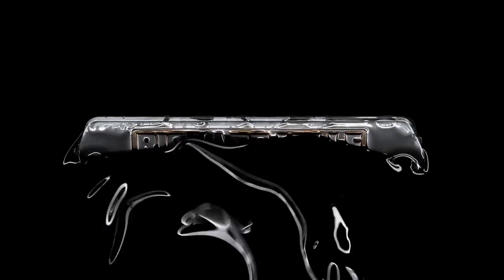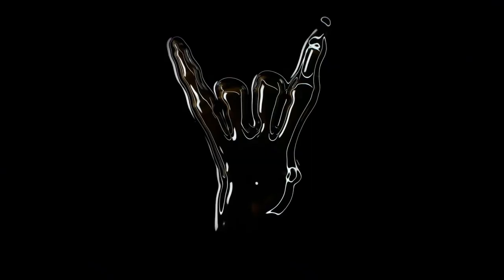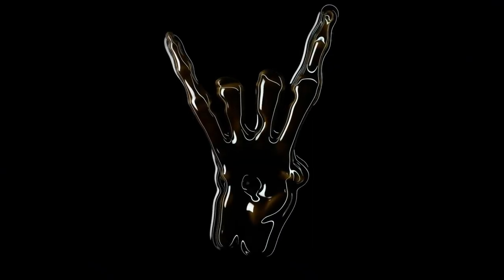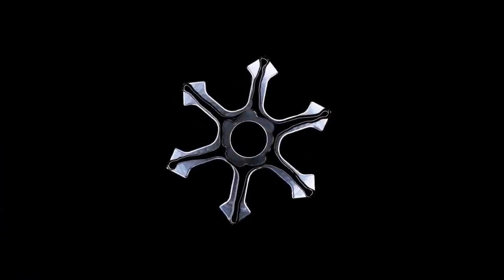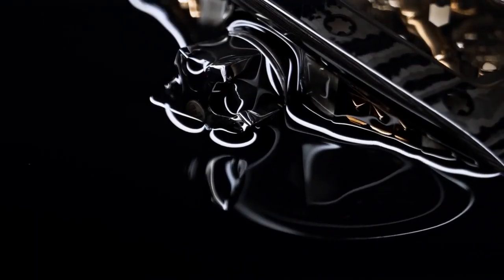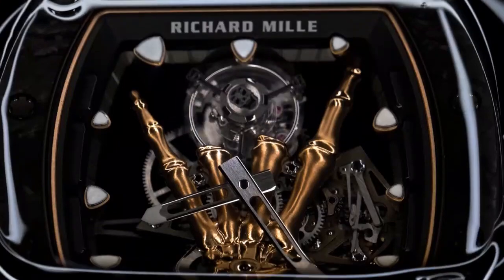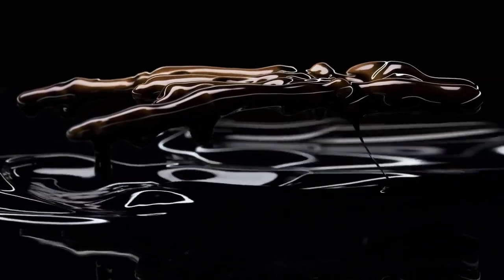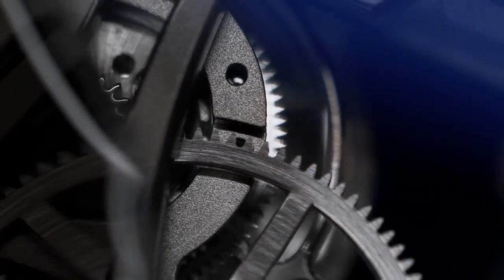Richard Mille RM-66 MANUAL WINDING FLYING TOURBILLON Watch 2023!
01.Richard Mille RM66

Because I am not sponsored, I am free to express my own thoughts and provide unbiased product reviews. From among the
millions of products available, I select those that I have personally examined and found to be highly satisfactory, and
which I will immediately recommend. This is how I feed my family: by making honest and helpful reviews that allow you to
make informed purchasing decisions. I appreciate your help.